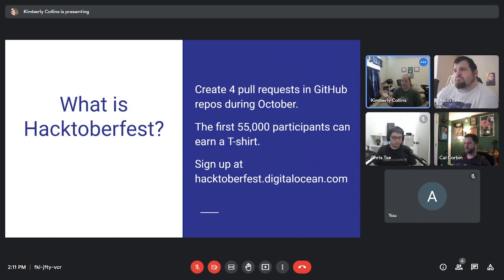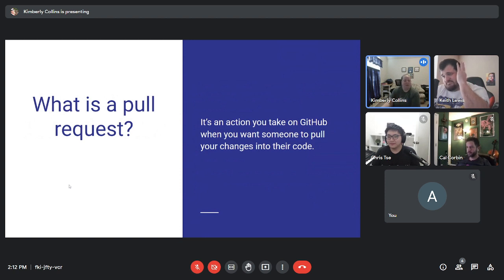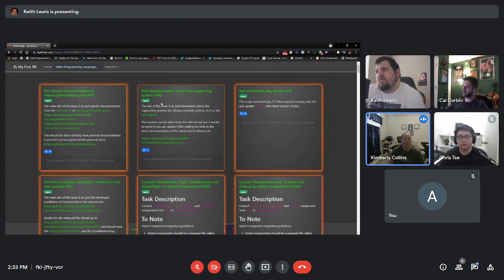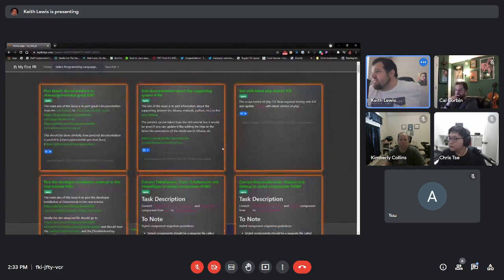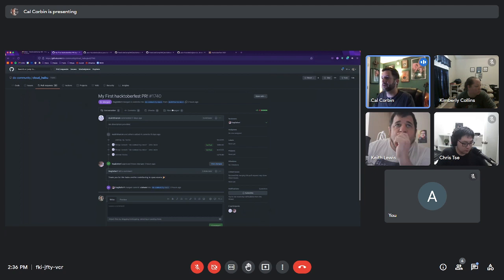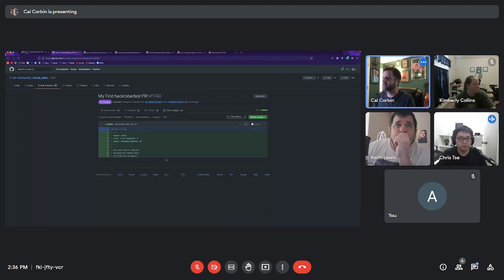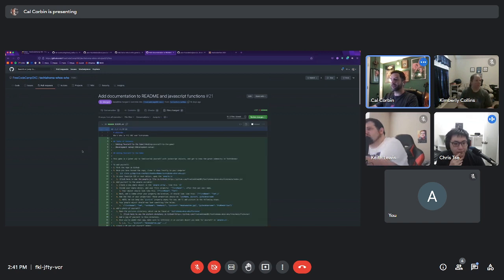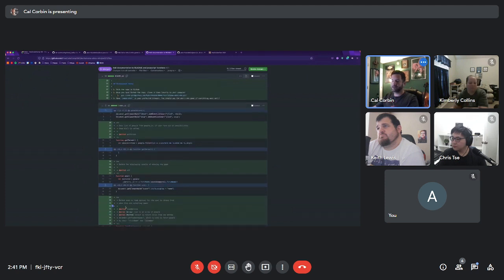Hacktoberfest Roundtable - freeCodeCamp Oklahoma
Kimberly Collins, Keith Lewis, Cal Corbin, and Chris Tse discuss Hacktoberfest.